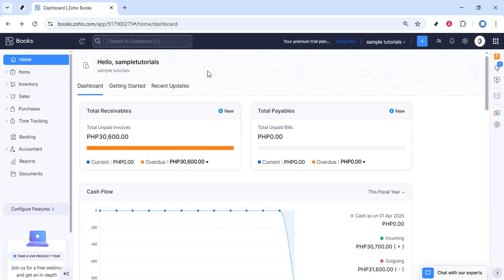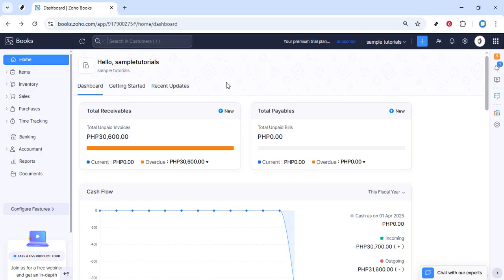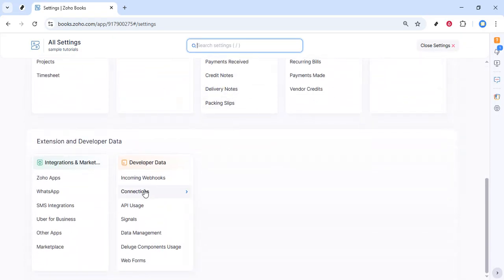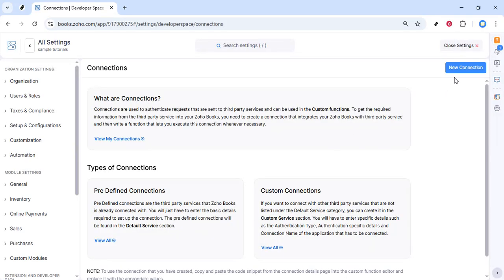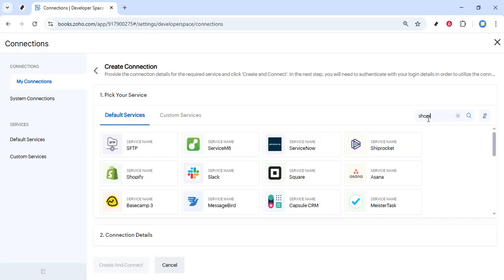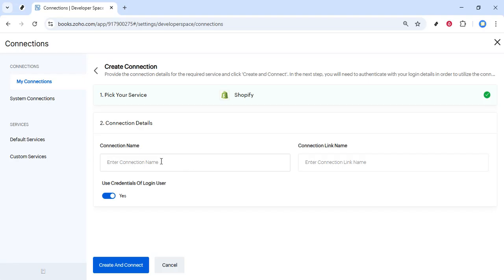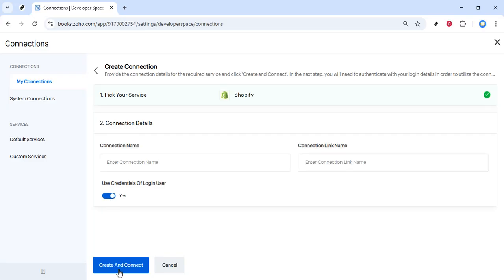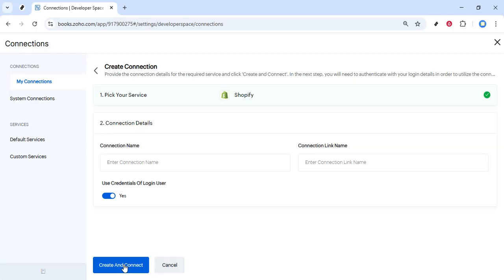How to Integrate Zoho Books with Shopify (Easy Integration)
In this video, we'll guide you step-by-step on how to integrate Zoho Books with Shopify, a powerful combination that can streamline your online business operations. You'll learn how syncing these two platforms can enhance your sales tracking, inventory management, and financial reporting, ensuring your business runs smoothly and efficiently.

By the end of this tutorial, you'll have a clear understanding of the integration process, empowering you to manage your e-commerce and accounting systems seamlessly. Watch till the end to optimize your online business with this essential integration!